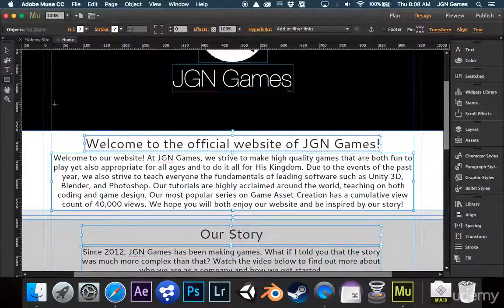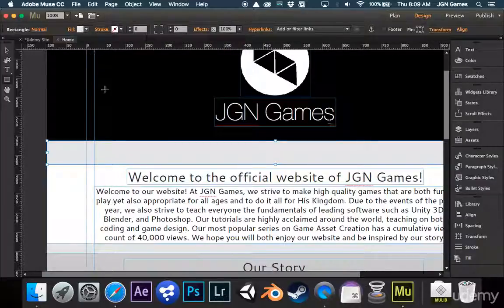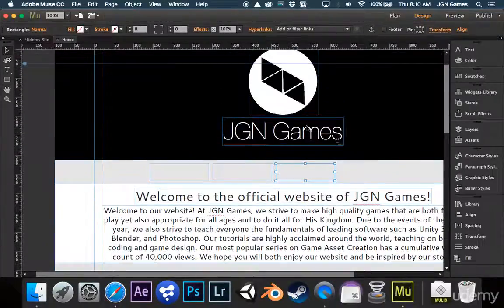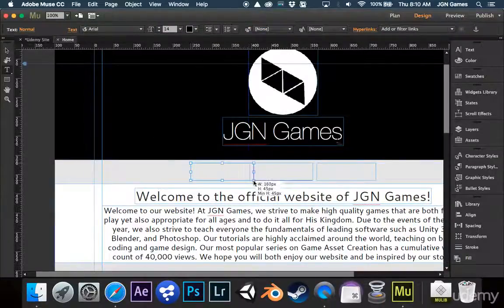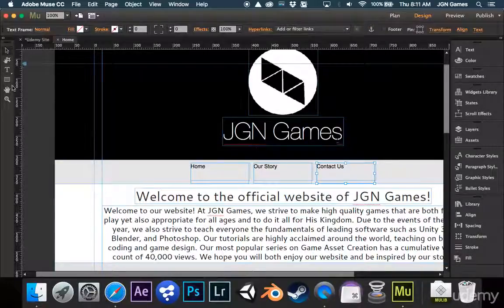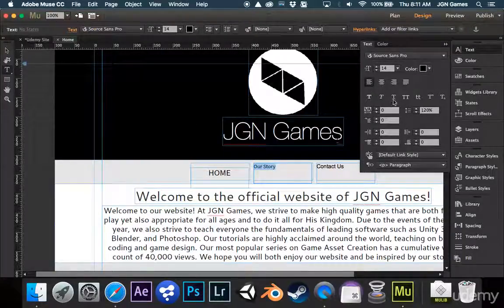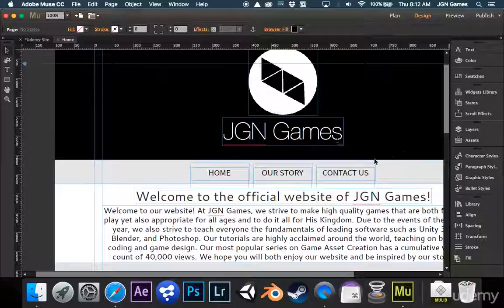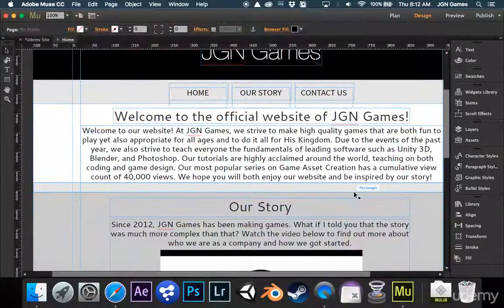001 Stylizing the Menu